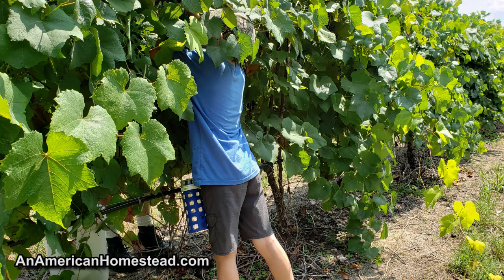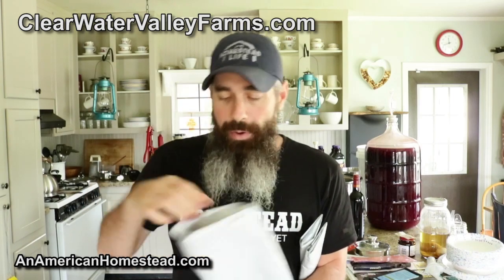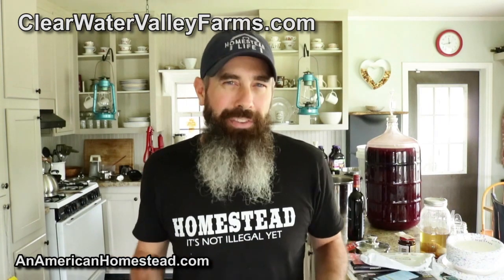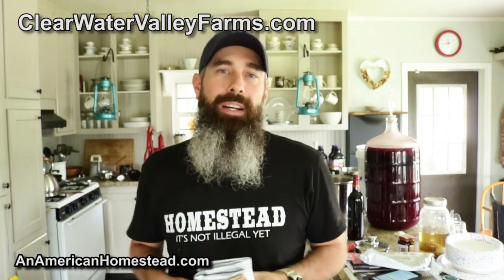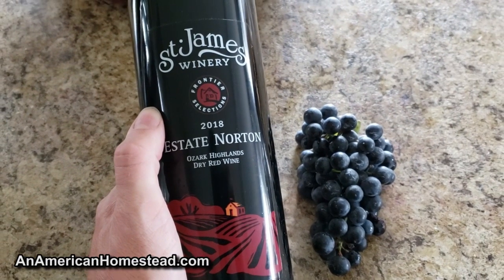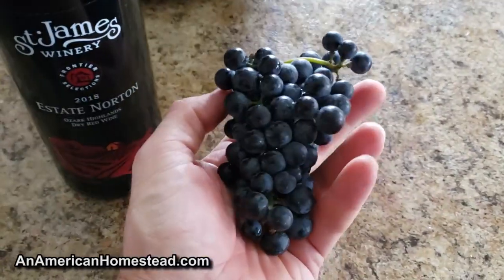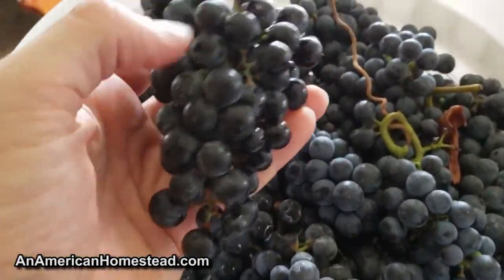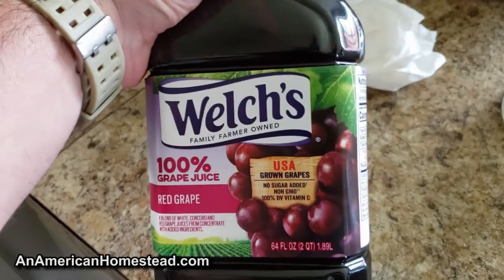How To Enjoy Dry Wines - Norton Grapes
It's grape harvest time and I'm going to share with you how you can enjoy a dry wine for the first time. This wine season, I'm trying the world famous Norton grape.

HOMESCHOOLERS: Our favorite program for young kids learning their times tables.

HOMESTEAD GARDEN COURSE!
Are you learning to garden?  Are you an old pro? This online course is perfect for beginners and veteran gardeners alike. Check out this course and SIGN UP!